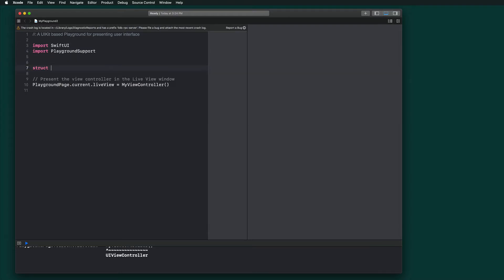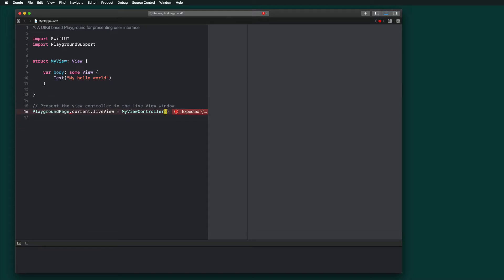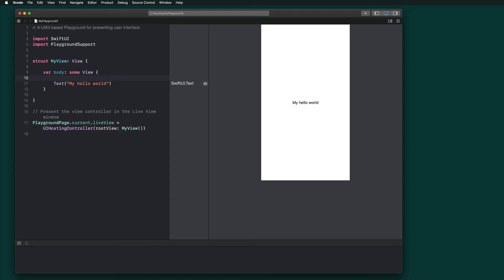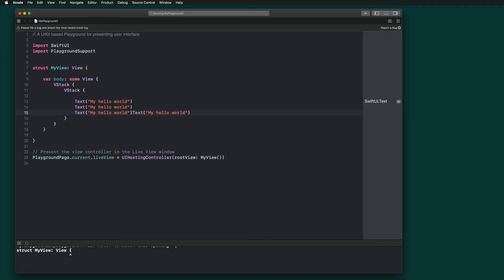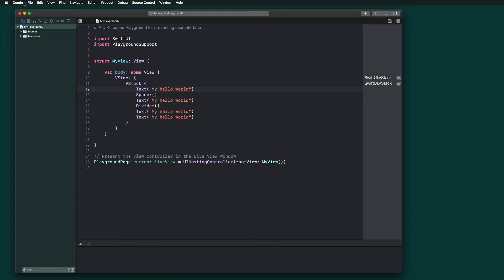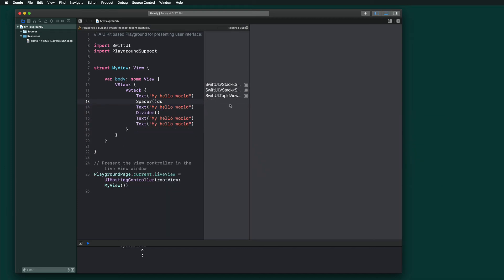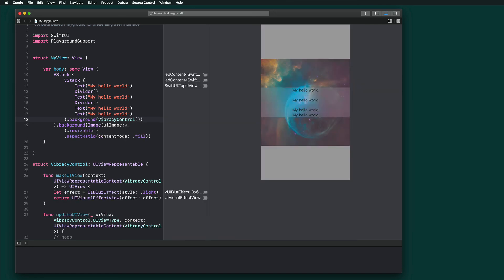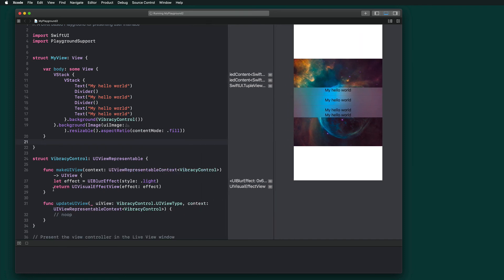Adding Vibrancy to SwiftUI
See how to add a vibrancy background to a SwiftUI interface.